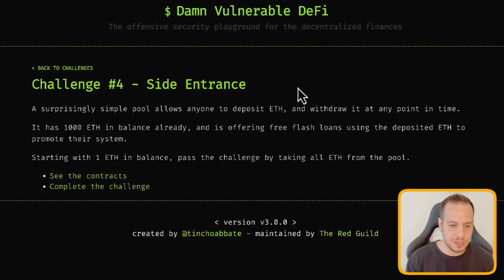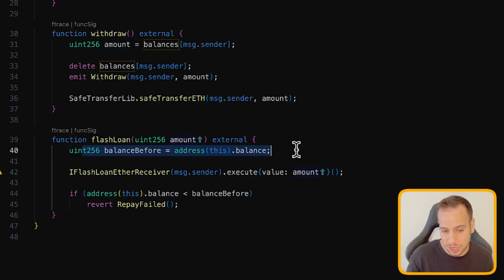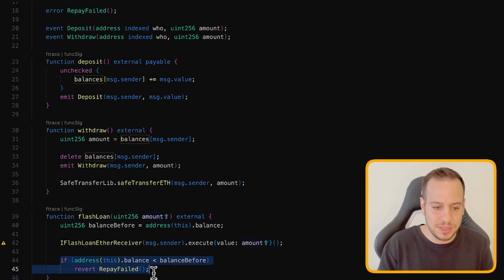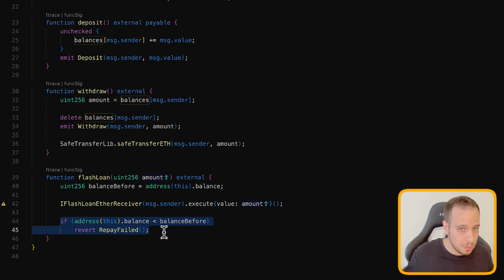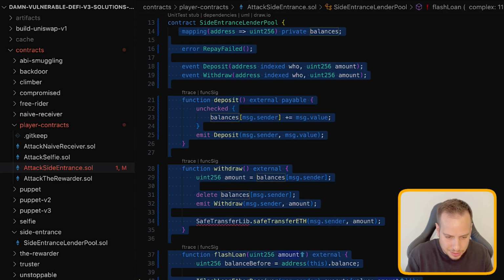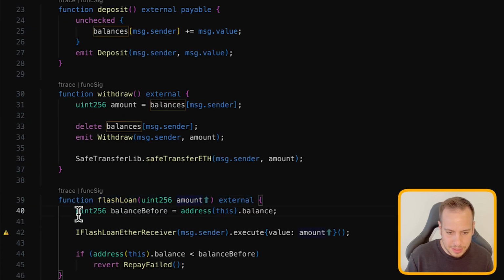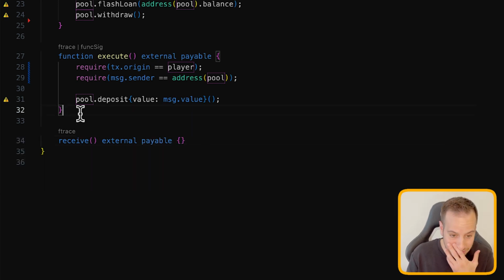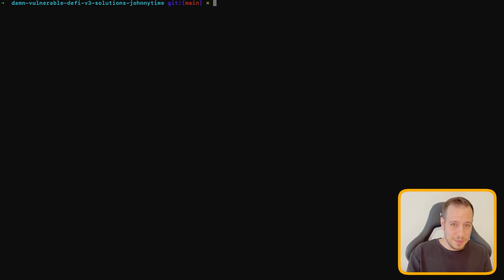Damn Vulnerable DeFi V3 (New) - Side Entrance Solution (Challenge 4 Walkthrough)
Welcome to another exciting Smart Contract Hacking Tutorial with JohnnyTime!
In this episode, we're diving deep into Challenge 4 of Damn Vulnerable DeFi V3, exploring the "Side Entrance" solution.

In this video, we take a look the Side Entrance challenge smart contracts, which allows deposits, withdrawals, and even offers free flash loans. We'll walk through the code, discuss its functions, and explore potential vulnerabilities.

I encourage you to put on your hacker's hat and think creatively with me. How can we exploit this contract and manipulate its state to steal the funds?

If you're looking to boost your smart contract hacking skills or kickstart a career in this high-demand field, check out our comprehensive Smart Contract Hacking Course. It's packed with hands-on exercises, expert guidance, and the chance to join our exclusive Discord community:

Timestamps
00:00 Intro
00:30 Challenge Overview
01:00 Smart Contract Overview
04:35 Tests Overview
06:47 The Vulnerability
11:30 Planning Our Exploit
12:00 Implementing the Exploit
19:30 Testing the Exploit